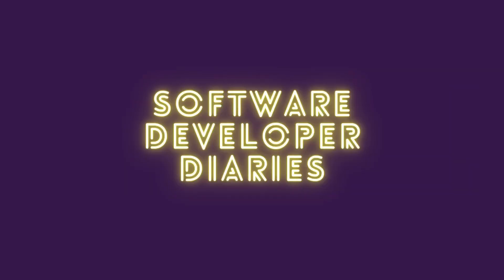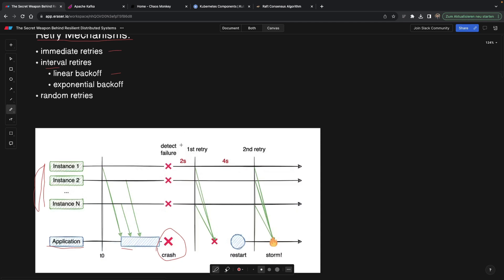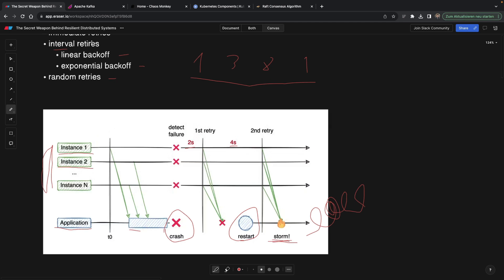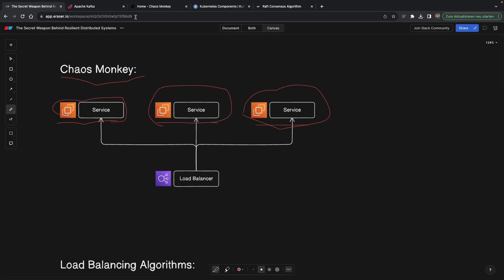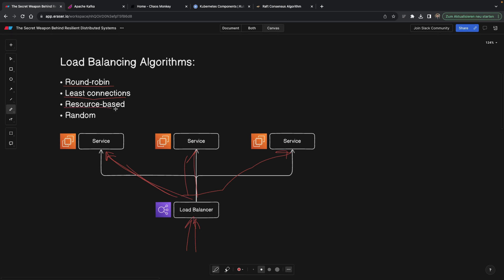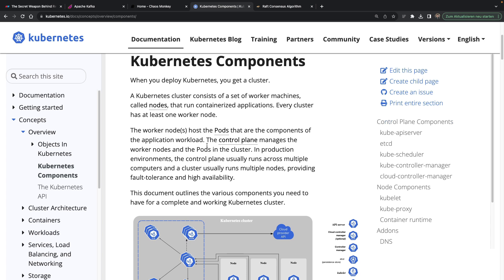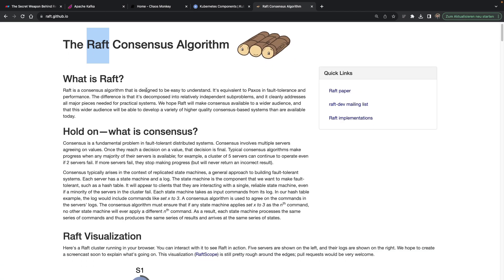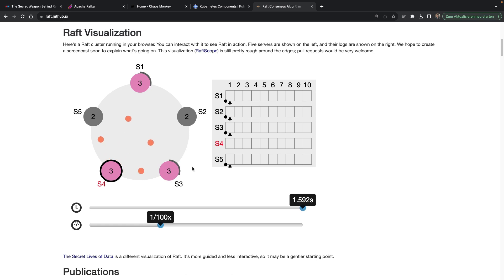The Secret Weapon Behind Resilient Distributed Systems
It's counter-intuitive, but randomness in different parts of the system is actually helfpul. Let's see how randomness can be used in our software, load balancers, services and clusters.